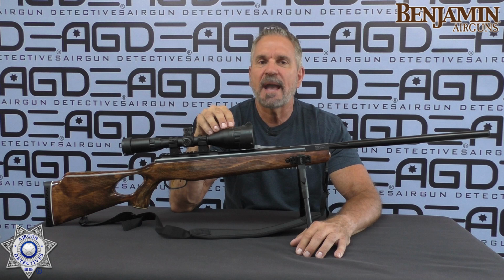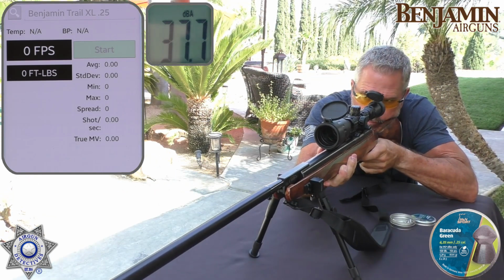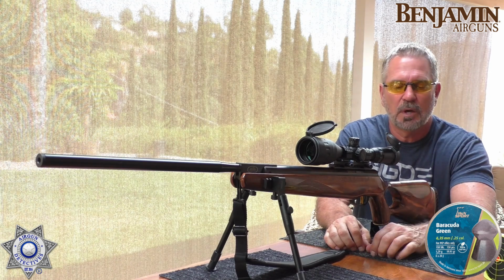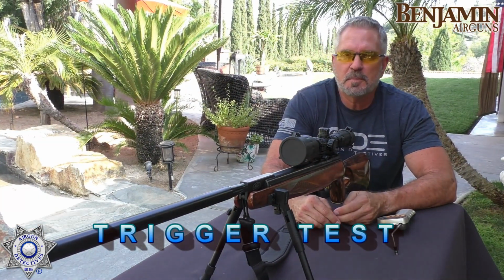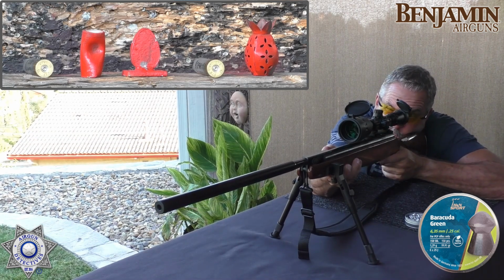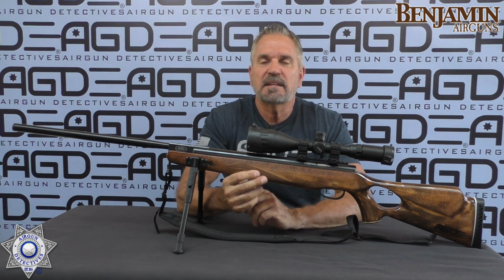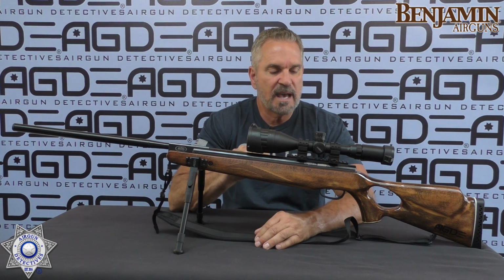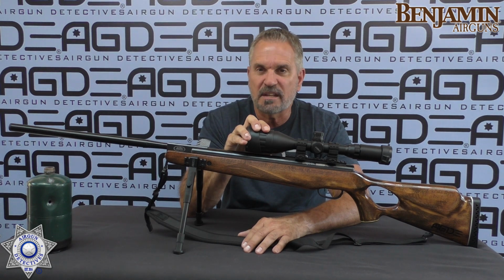Benjamin Trail NP XL .25 Cal. "Classic" Full Review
This is the Classic Benjamin Trail NP XL Breakbarrel Air Rifle. This is one of the first true "Magnum" breakbarrels air rifles produced. It is offered in three calibers, .177. .22 and .25. We give you a close-up look and show you the performance of the .25 Caliber model
*Note all airgun demonstrations and displays are conducted in a safe environment, on a range, specifically designed for "Airguns"